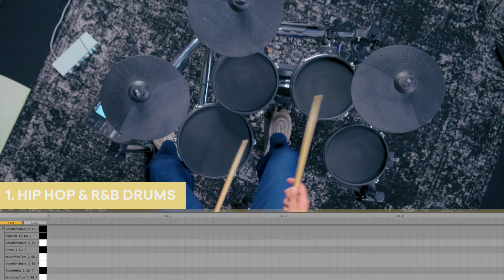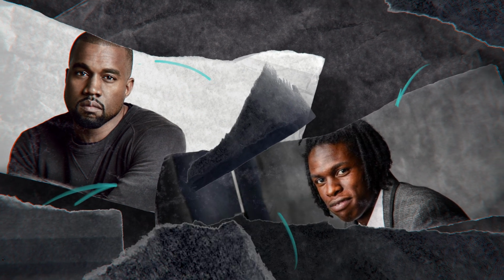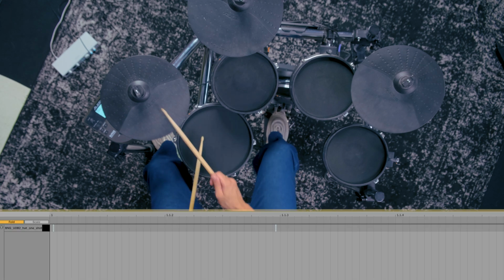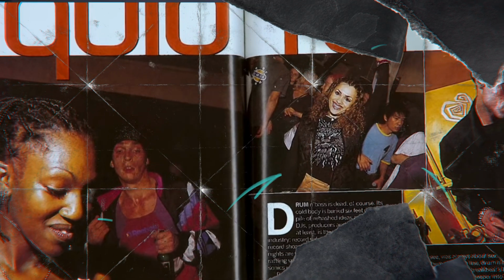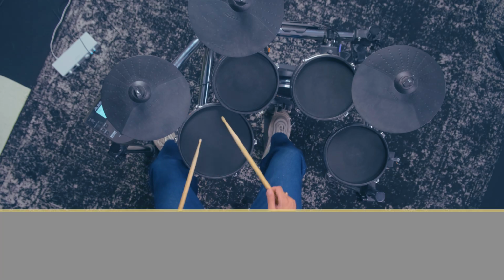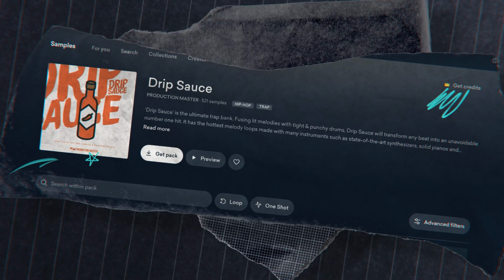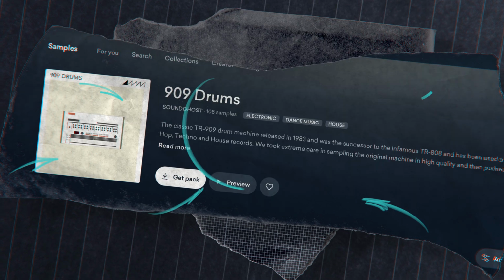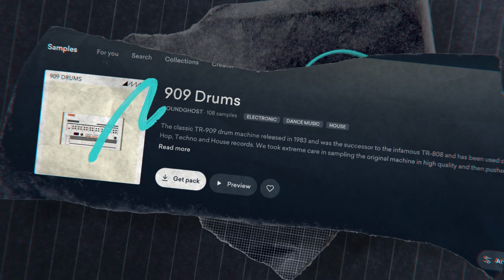8 EDM Drum Patterns Every Producer Should Know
Knowing how to use and program EDM drum patterns is essential as an electronic music producer. With tons of sub genres out there, you'll find they have their own characteristics and sounds that make them unique. In this video, Alex breaks down the most popular sub genres electronic drum patterns, and shows you how to approach them with sound selection and a brief history of each.

0:00 Intro
0:19 Hip Hop
1:14 Drum and Bass
2:35 Trap
3:54 House
5:08 Techno
6:50 Dubstep
8:17 IDM
9:54 Footwork
11:12 Outro